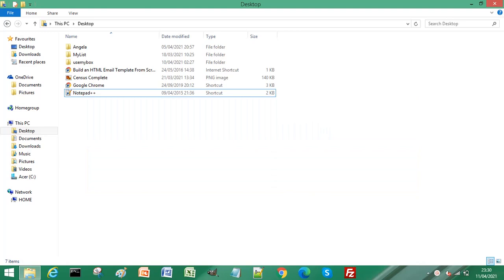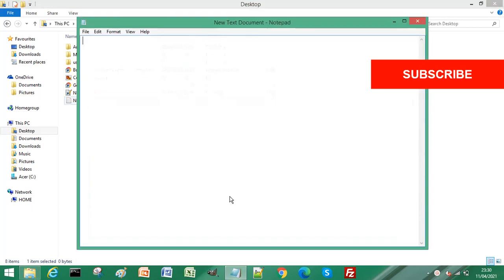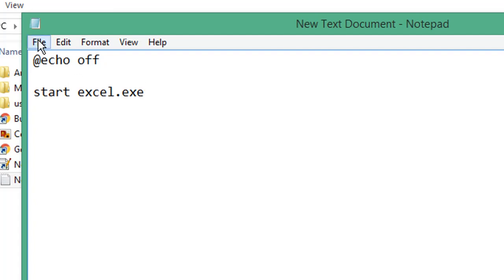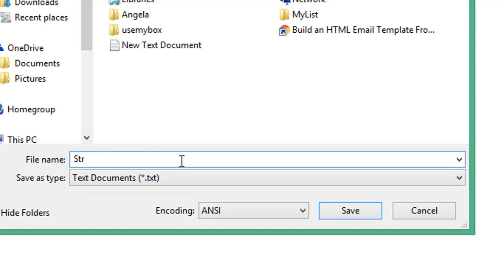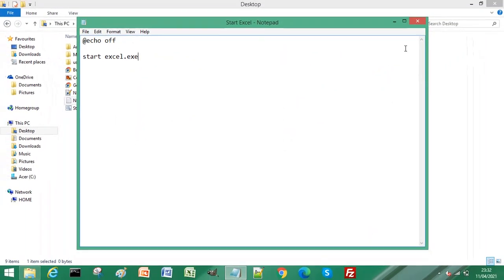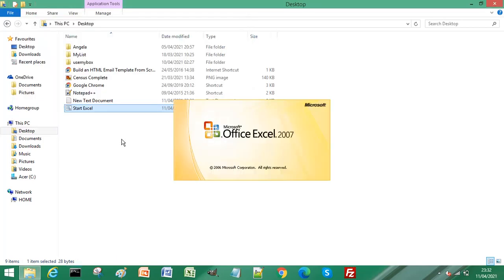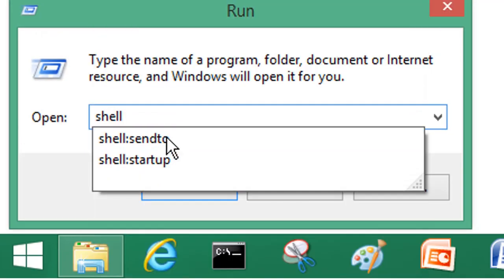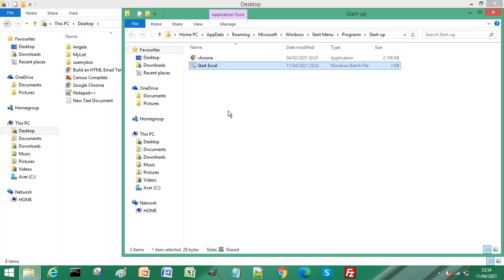How to Automatically Open Excel when Computer Starts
Learn how to automatically open Excel when computer starts. Do you use Excel daily? As an alternative to waiting for your computer to boot up then waiting for Excel to start, you can open Excel automatically (without lifting a finger as it were).

This easy to follow Excel tutorial will walk you through step by step how to open Excel in the most efficient way.